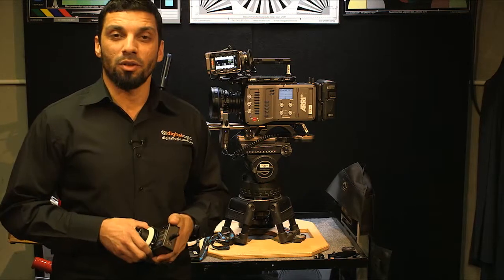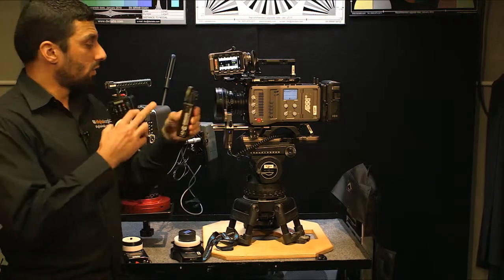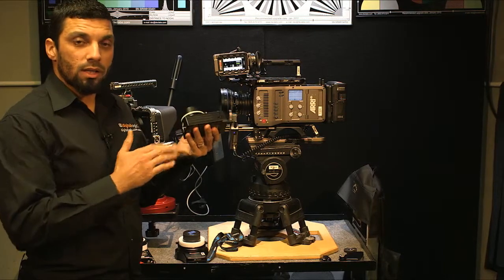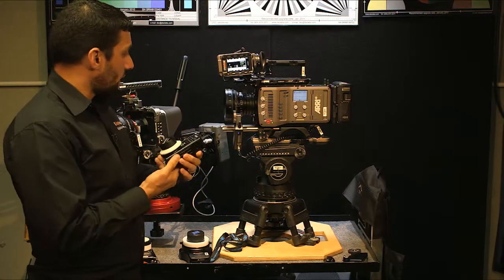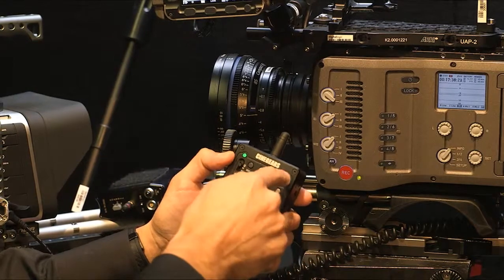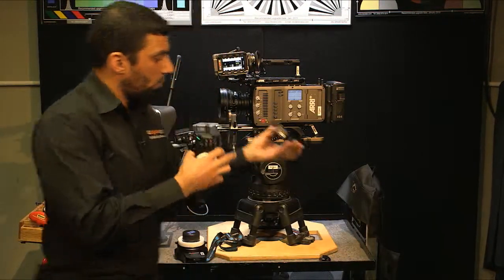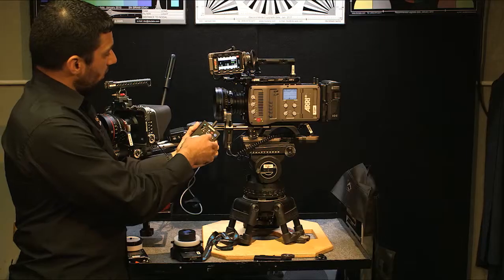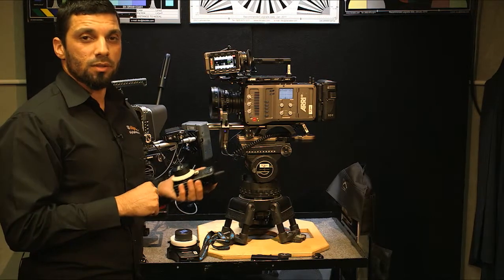UTM - Cinegears Single Axis Wireless Lens Control System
In this weeks episode we look into the Single-Axis Digital Lens Control System by Cinegears. This simple to use system is well designed and constructed. It has a very unique design in that it contains the wireless receiver inside the motor driver, making powering easier. The majority of wireless lens control system today have a separate receiver and motor, both requiring power sources.
Similar to the multi-axis system, the single-axis supports lens re-mapping, stored pre-sets with variable speed control and wireless start/stop functionality.